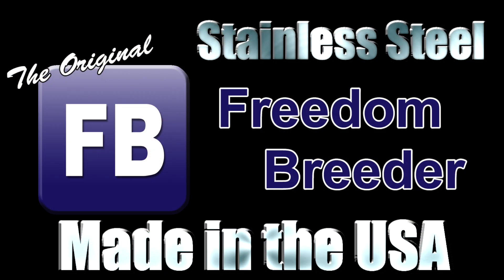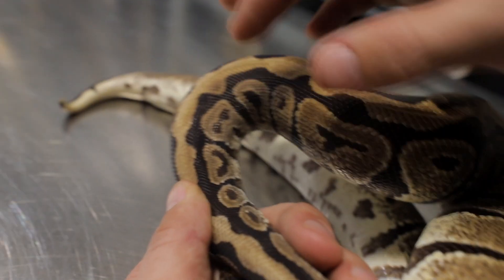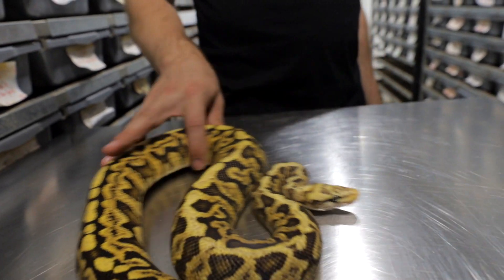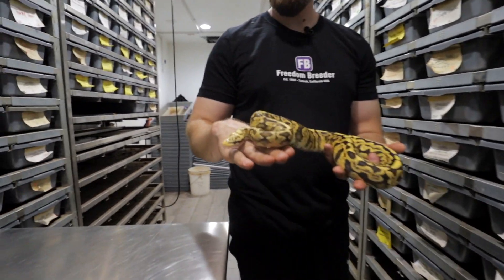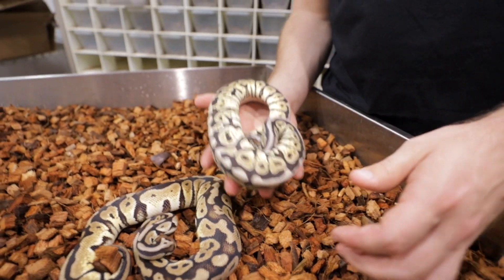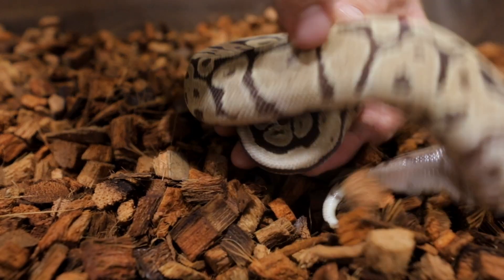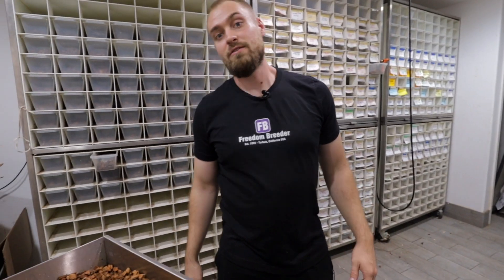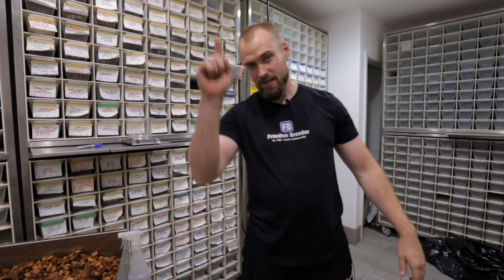Spotnose Gene Explained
We have had many requests from our lovely subscribers to bring back the ball python morph identification videos.  We are going to start releasing them again!  This week we're going to fulfill a request to make a video explaining the Spotnose Gene.   We hope you have been enjoying the revival of this series!   You can expect more to come in the following weeks.